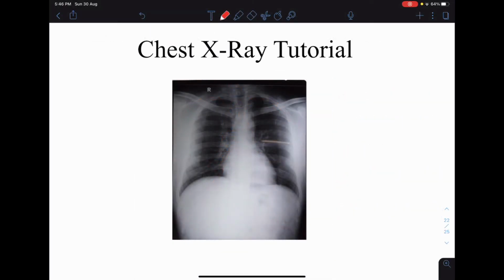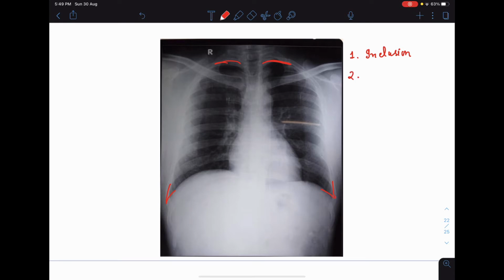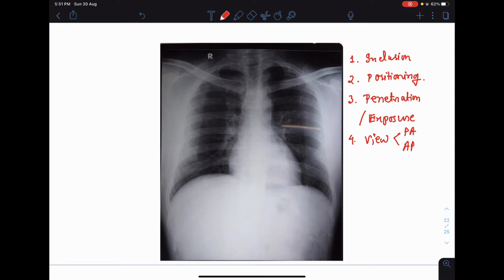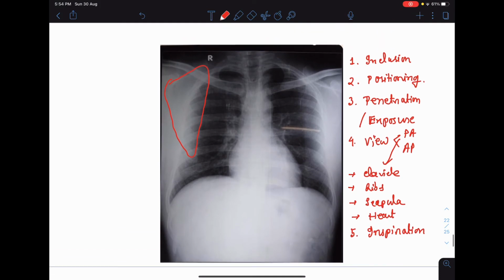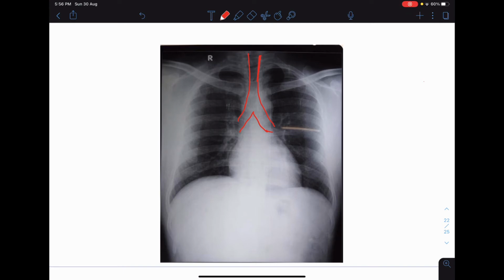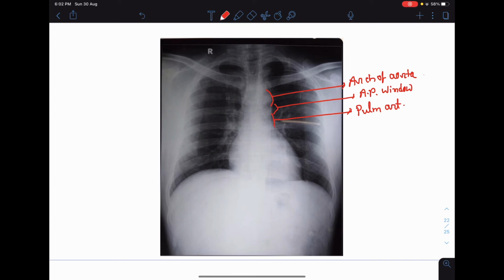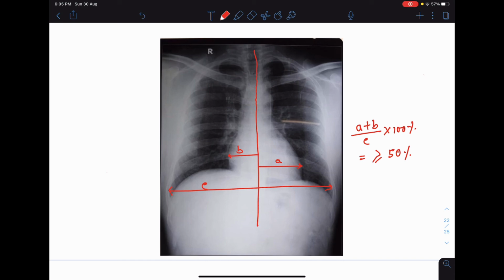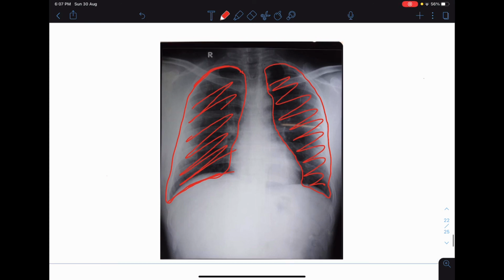Chest X-ray tutorial